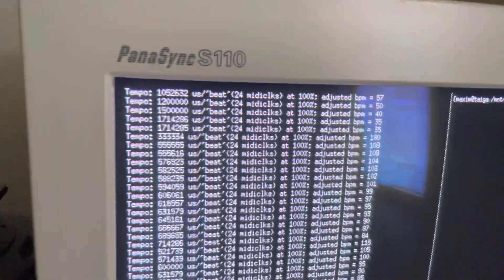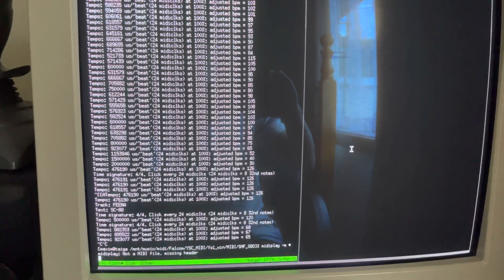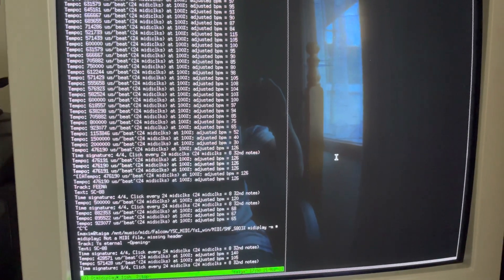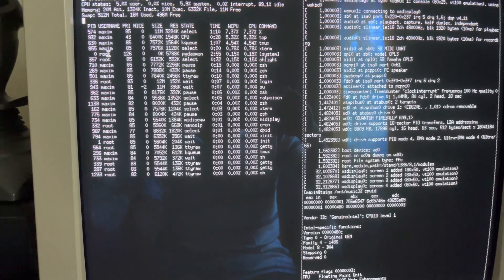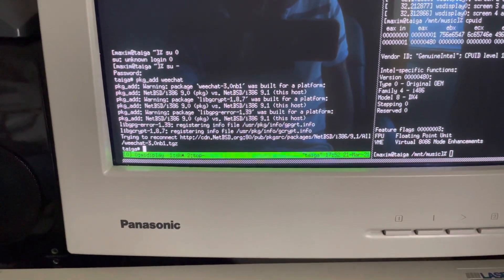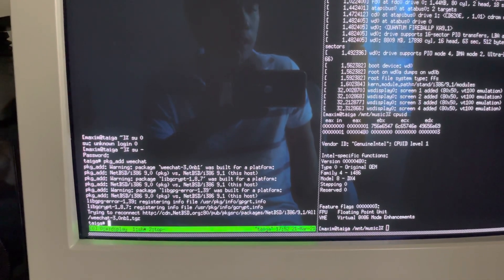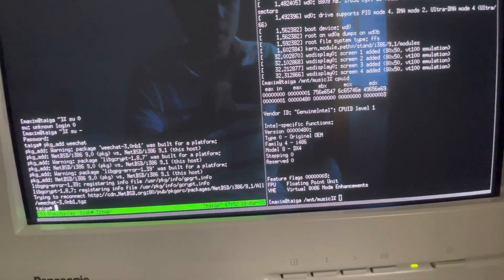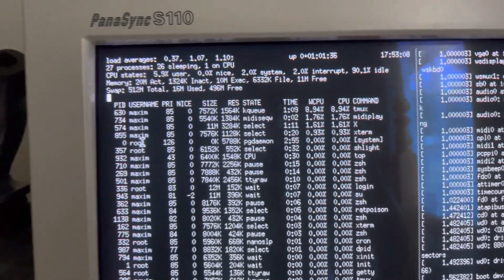Running NetBSD on a 486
Running the latest release of NetBSD 9.1 on a vintage Dell Optiplex 486 system from 1995, housing an Intel 486 DX/4-100, 48MB of memory and 9.1GB Quantum Fireball hard disk drive.

Some amount of work was required to cut down the memory footprint and get all of the hardware working. The default GENERIC kernel ships in at over 20MB, leaving not a whole lot left for the user space. With some tweaking I was able to get it down to 2.3MB, keeping all the features I needed.

With some messing around everything is now fully functional, including a vintage XFree86 X server to support the ancient Cirrus Logic VL Bus graphics.